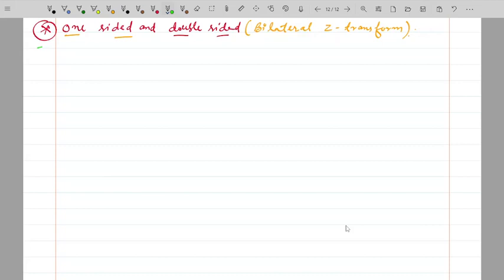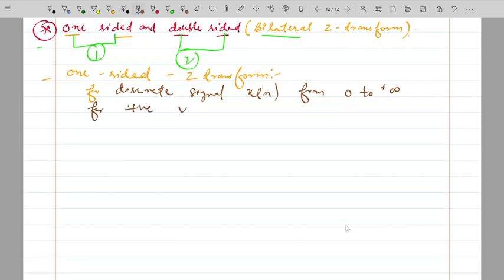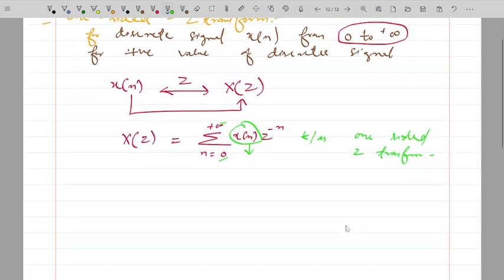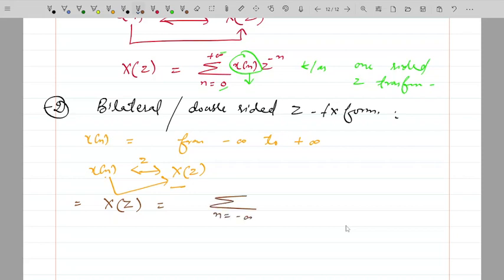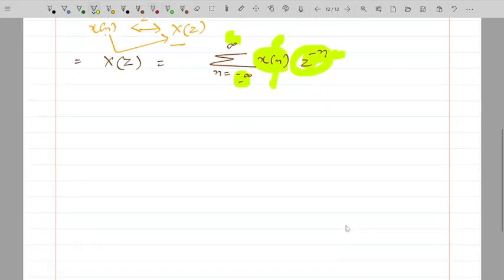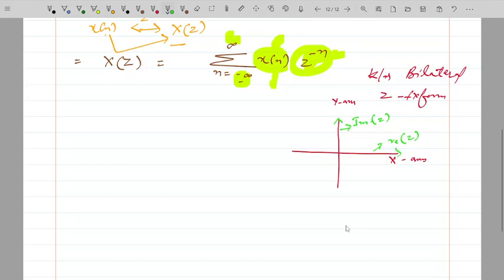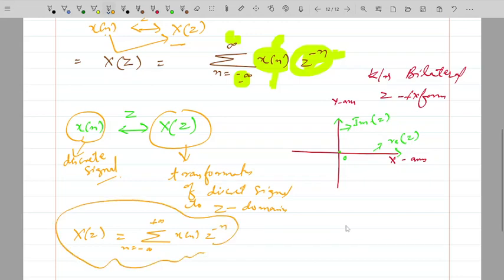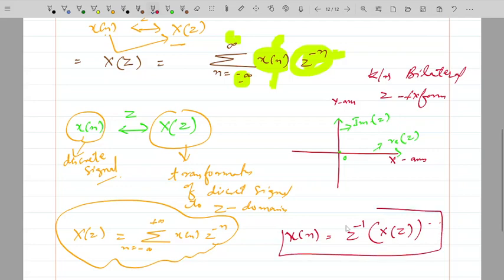What is unilateral and bilateral z-transform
What is one sided z-transform?
What is bilateral z-transform?
one sided z transform
double sided z transform #(bilateral z transform)